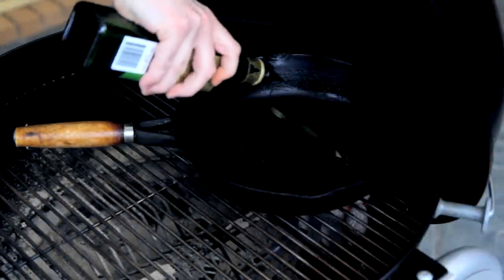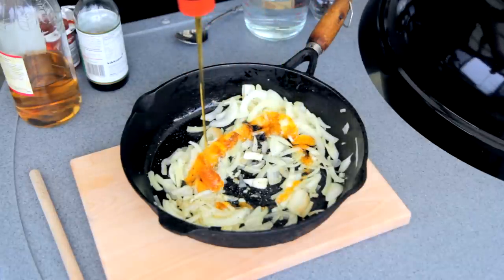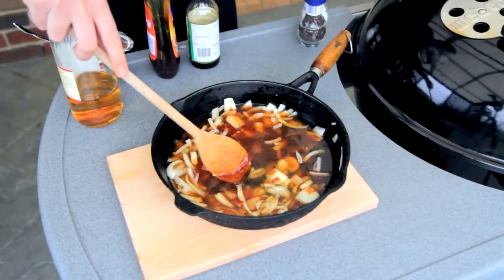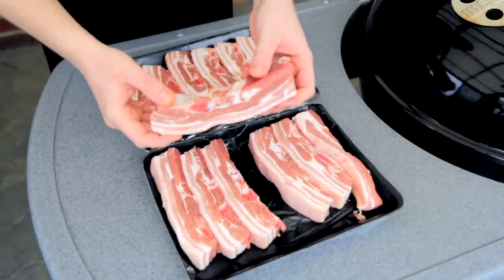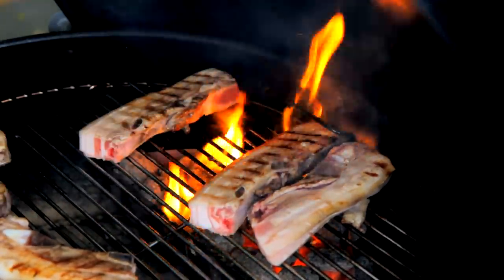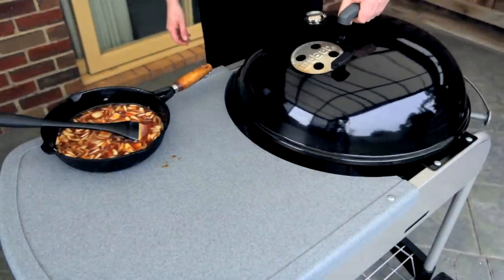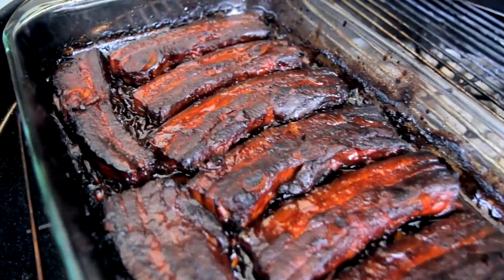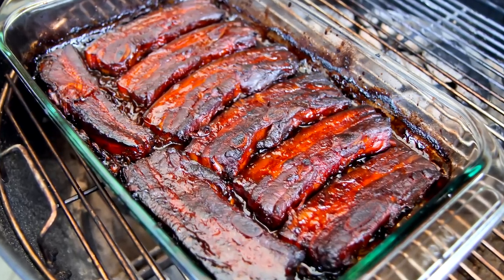Rasher Style Pork Spare Ribs - Video Recipe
I've made a number of American spare rib videos, but today I'm doing the good ol' Aussie rasher ribs for the first time!  It's a really easy recipe and they taste so good.  Give it a go!

Ingredients:

1.2kg pork belly rasher pork ribs
½ cup golden syrup
¼ cup soy sauce
1/3 cup apple cider vinegar
1 cup water
½ tsp salt
½ tsp black pepper
1 tbs olive oil
1 onion chopped
2 cloves garlic finely diced

Rasher Style Pork Spare Ribs Video Recipe rib belly bacon golden syrup sweet tender moist bake baked roast roasted roasting Aussiegriller Aussie griller BBQ bbq Bar-B-Q gas barbeque barbecue cooking cook how to grilling grills grilled barbequed barbecued making make home made homemade simple easy recipes channel channels show outdoor outdoors cuisine kitchen eating eat food entrée dinner lunch meat meal hungry